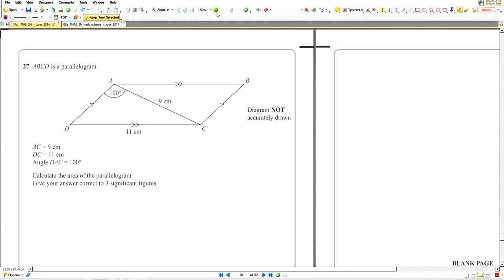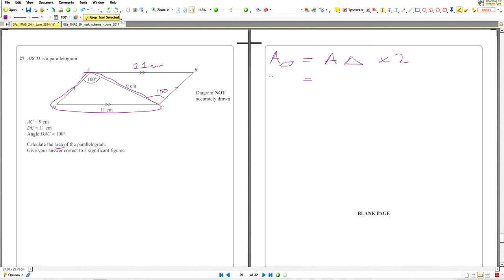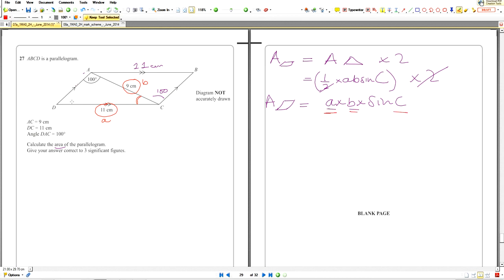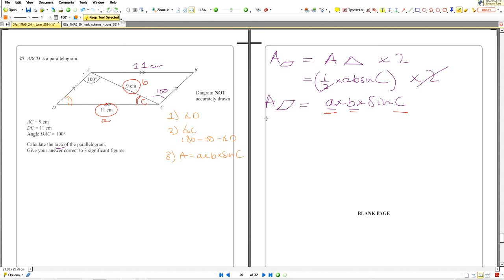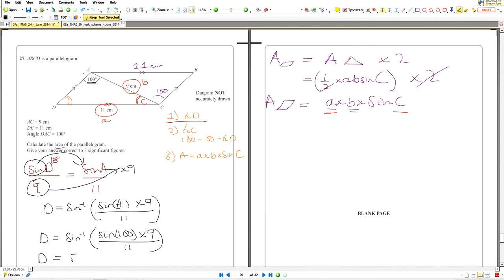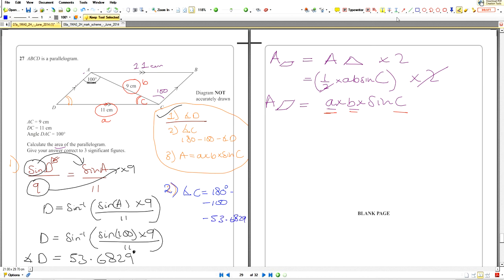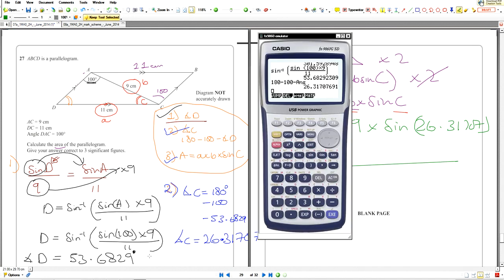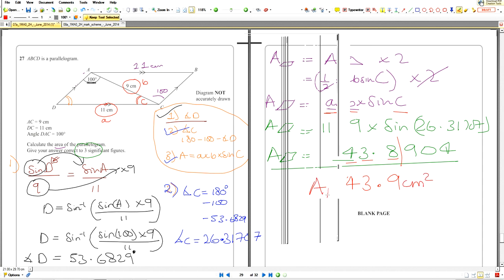Q27 END 2014 Maths A Paper2 EDEXCEL 1MAO 2H MODEL ANSWERS